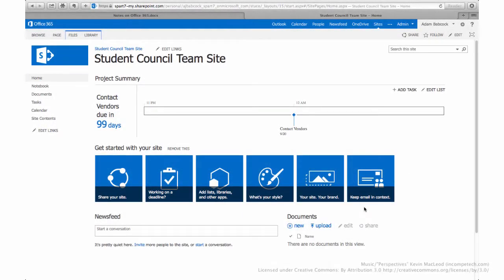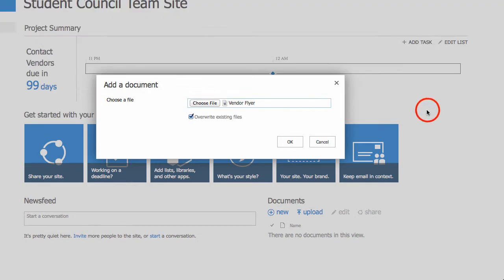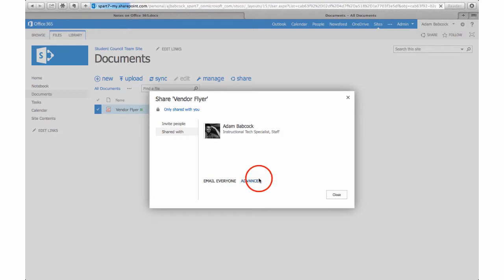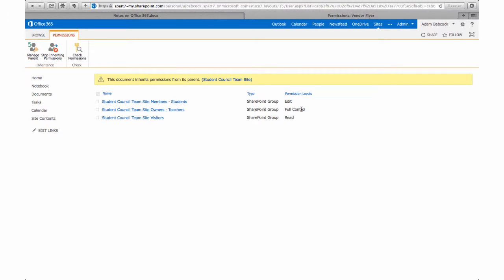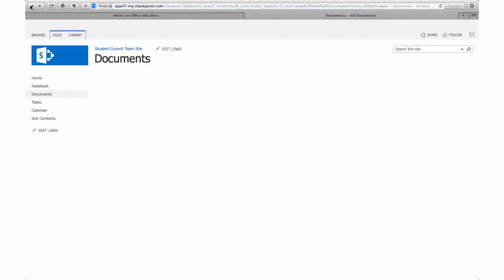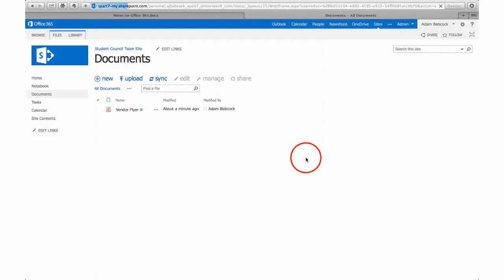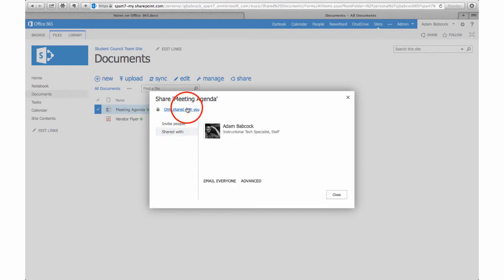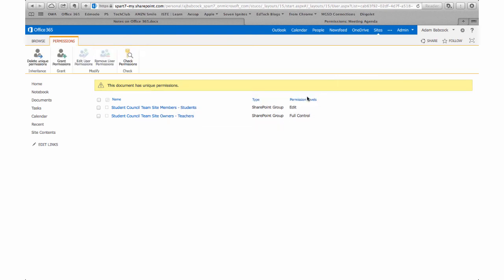Adding & Managing Team Site Docs in Office 365 Education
This short tutorial shows you how to add and manage documents on a team site in Office 365 Education (A2).  Also learn how to check and change permissions for documents on a collaborative team site.